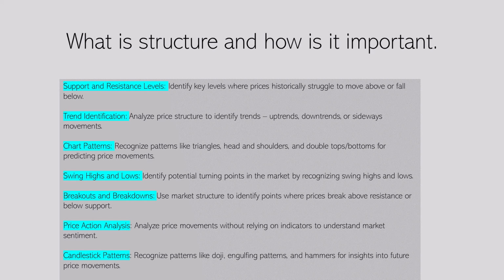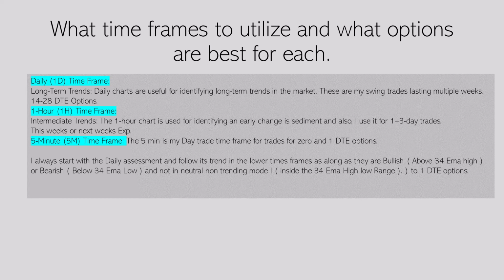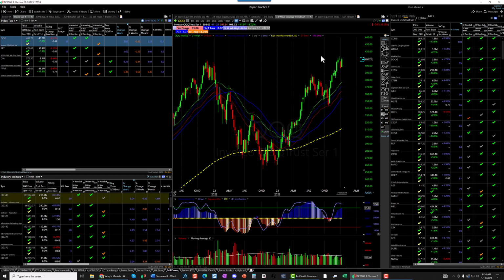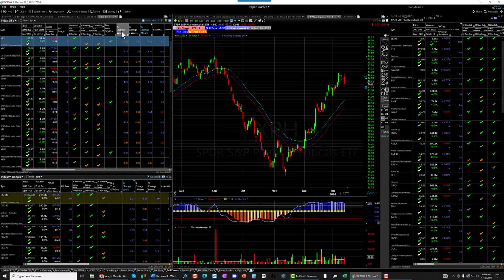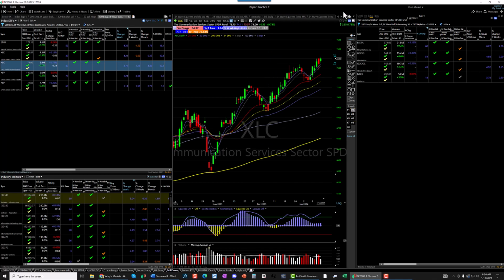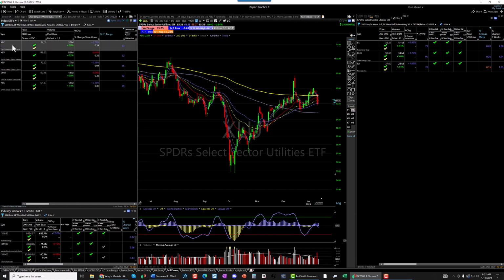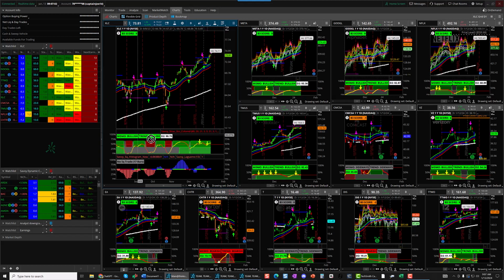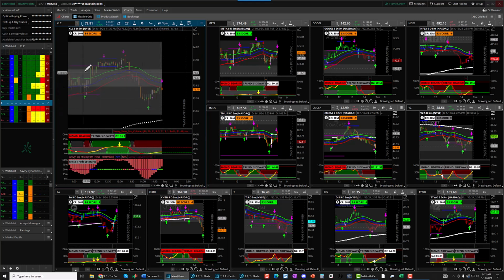Sector Mastery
sector scanning , stocks, trading,